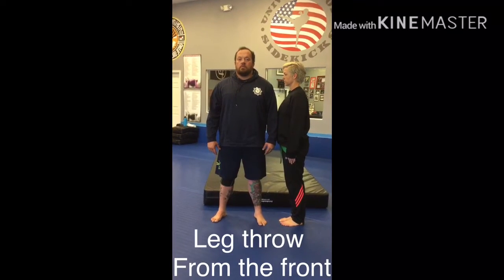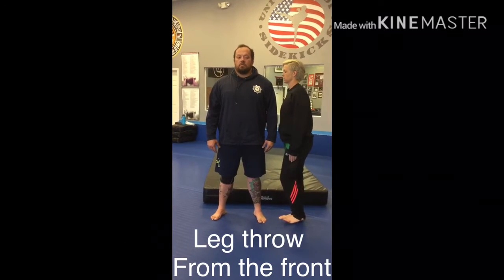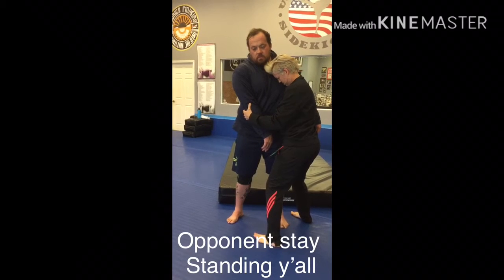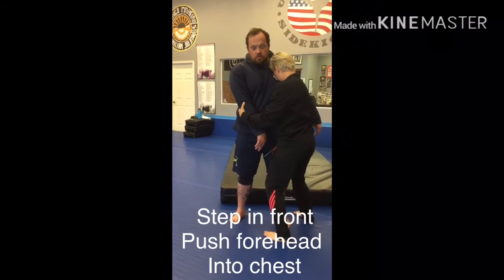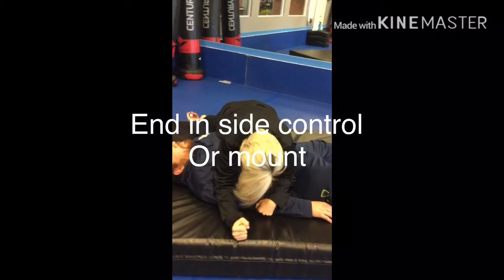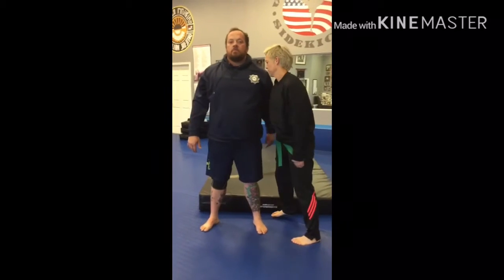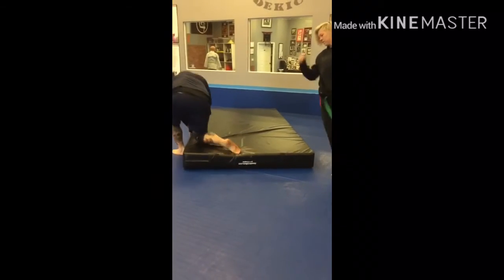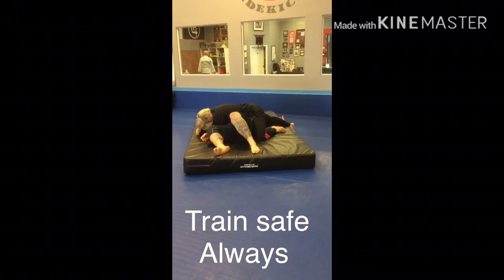T Position Leg throw from the front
Jiujitsu template #7 under Self defense

GSDS & FGSDS template Jiujitsu #4